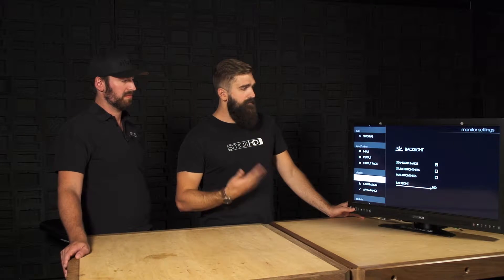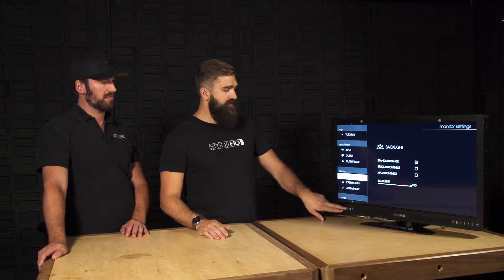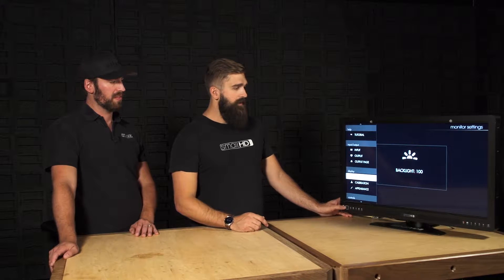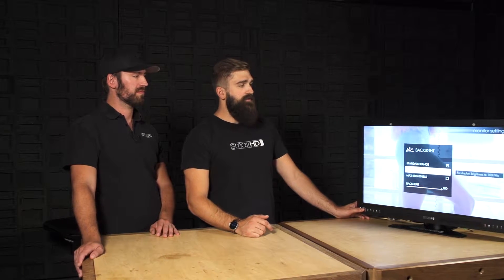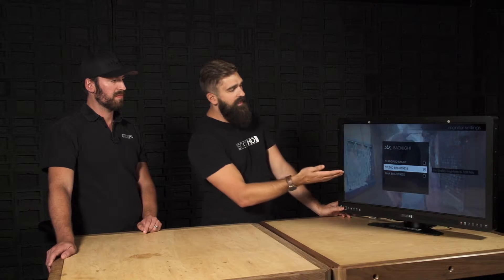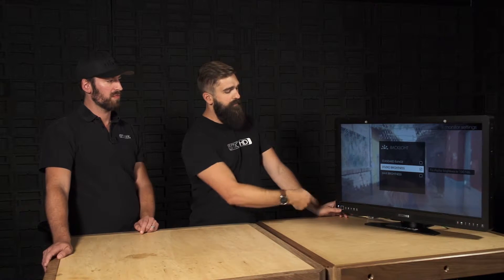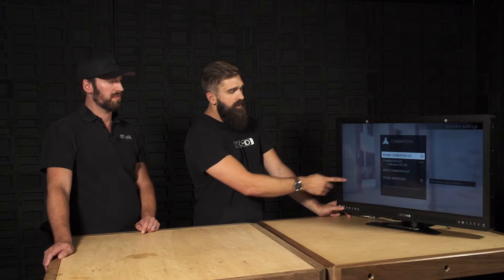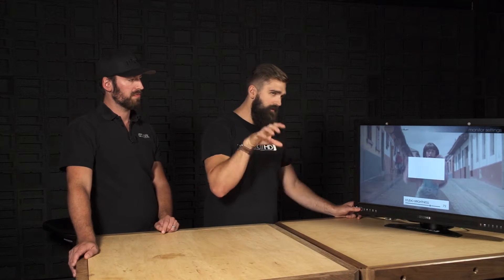Production Monitors | New Brightness Settings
Learn how to blast your face with NITS or tone it down a bit. New brightness settings int the latest production monitor firmware here: